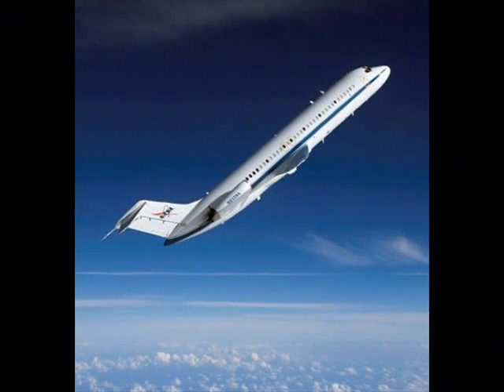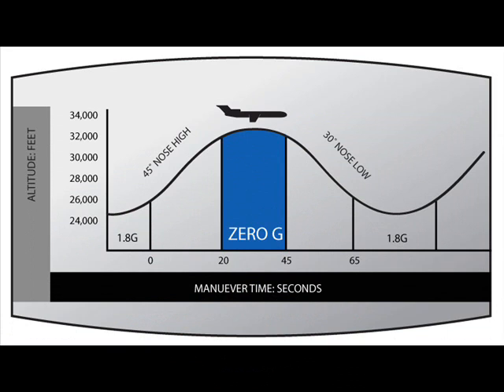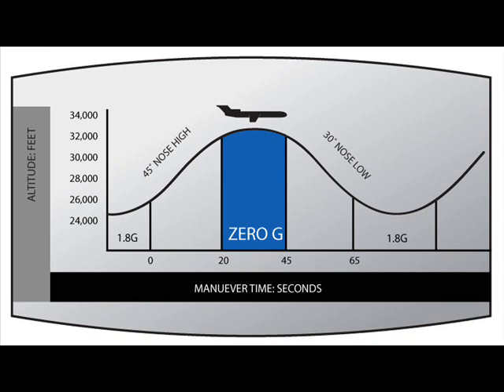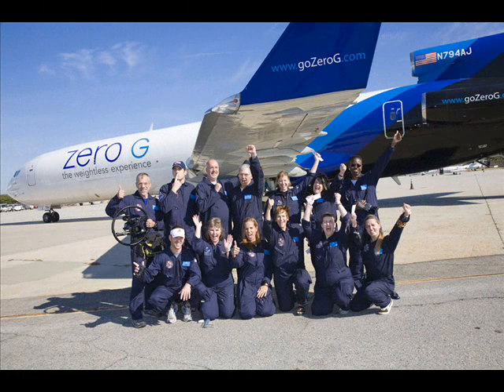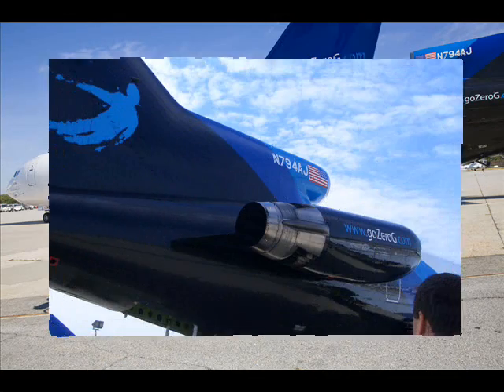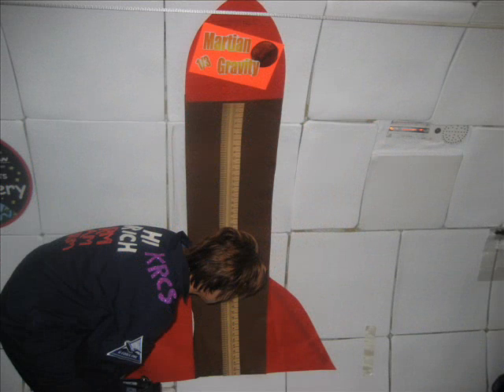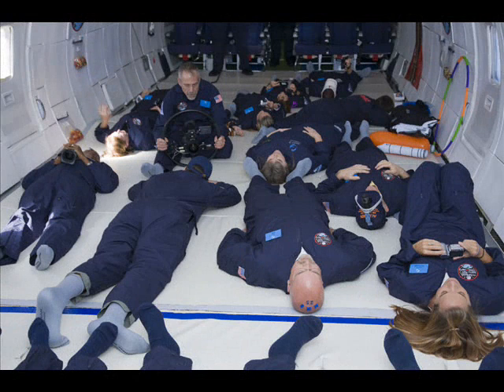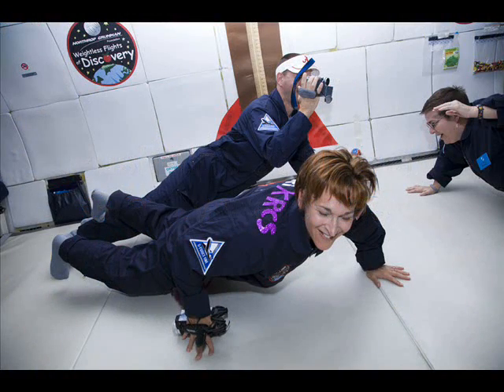Awesome Zero G Flight! Don't miss it!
Zero Gravity Flight on Northrop Grumman Flights of Discovery.  G Force takes a roller coaster ride doing 15 parabolas so crew and teachers feel Martian, Lunar, and Zero gravity.